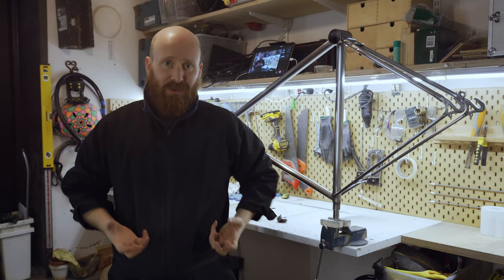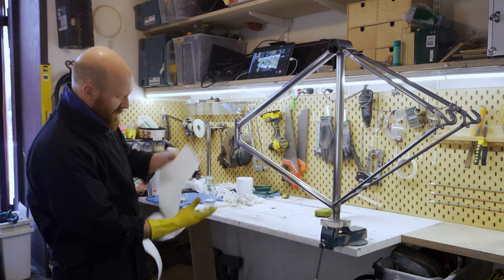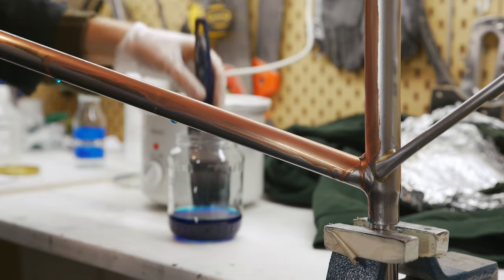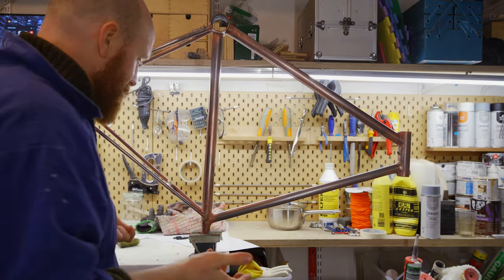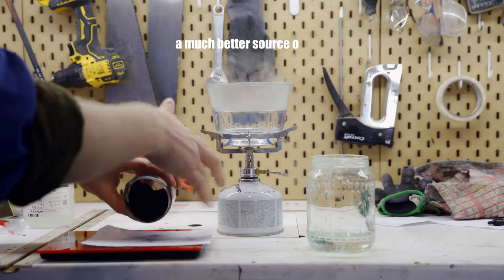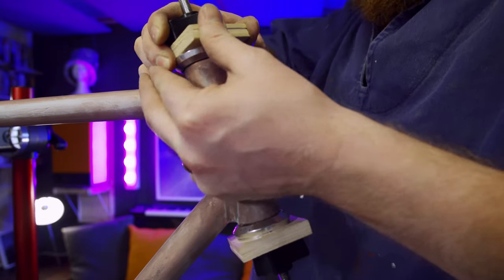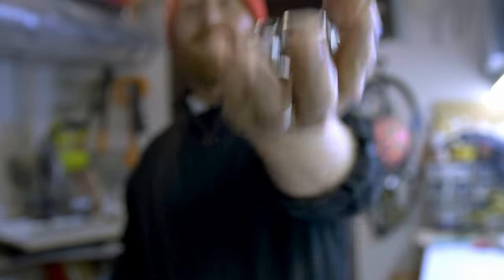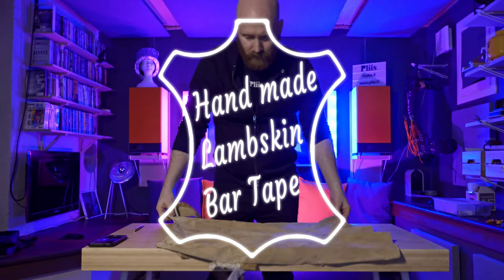How to acid COPPER COAT steel bike frame without electricity + Recycled bike build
This is my bike. There are many others like it but this one is mine.

for all the nuts and bolts, tyres and chain.

for the advice and bottom bracket

but most of all thanks to
Kierrätyskeskus Recykkeli Turku

Here are the links to Robert and Laura's videos.
please tell them I sent you.